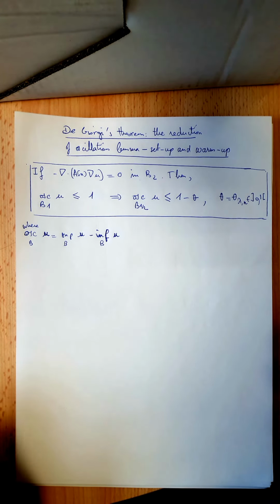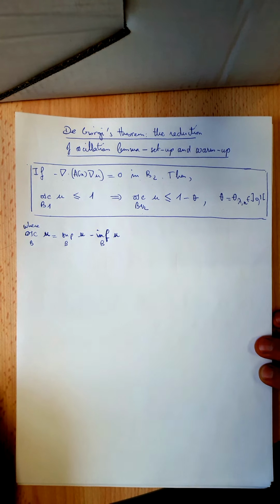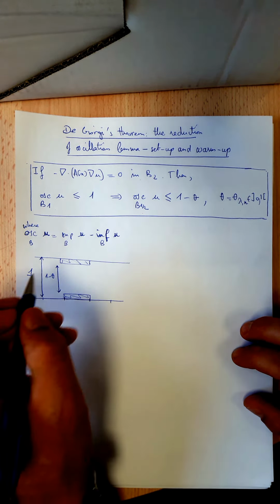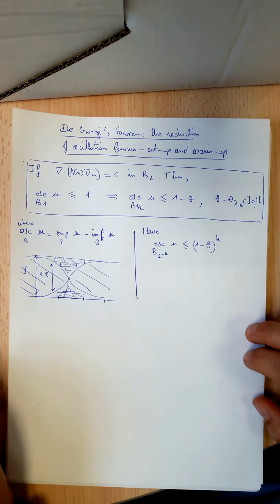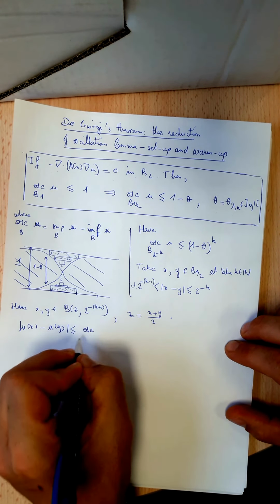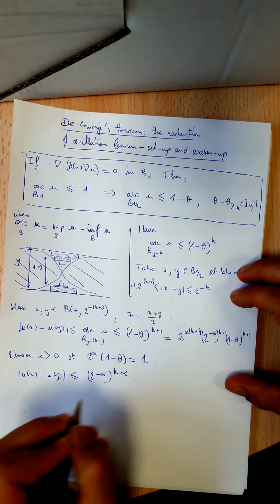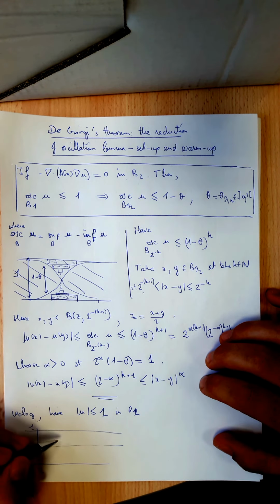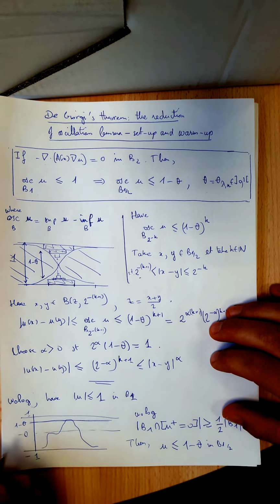Oscillation lemma 1 : set-up